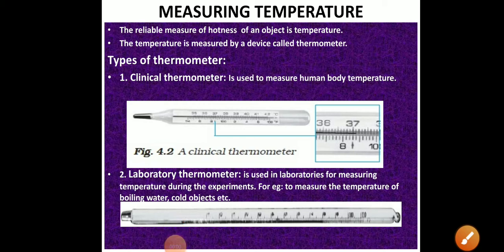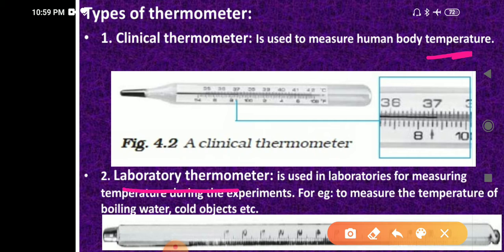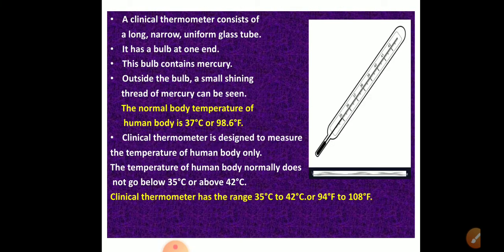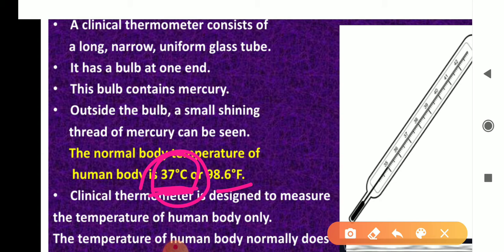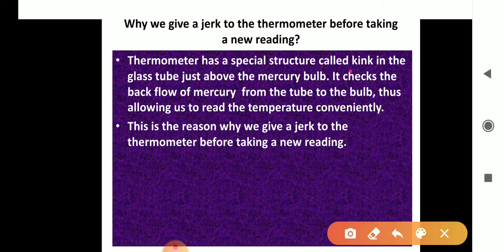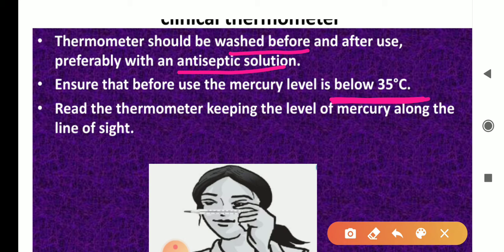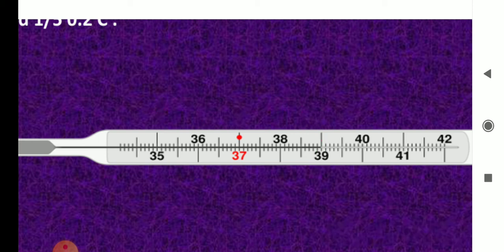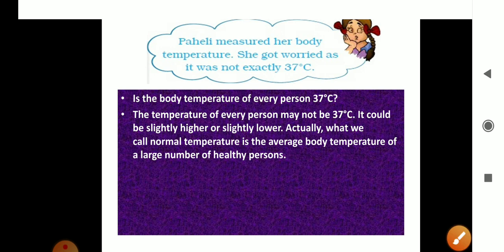Max learners: Science Class-7; Ch-4 HEAT; Part-2 CLINICAL THERMOMETER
Measuring temperature
Clinical thermometer
Reading a thermometer precautions to be observed while using a clinical thermometer